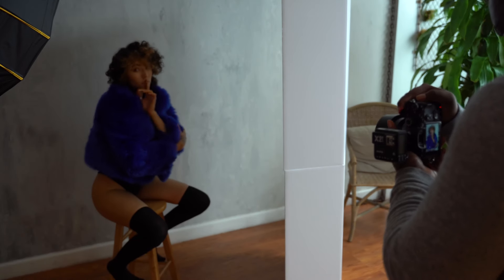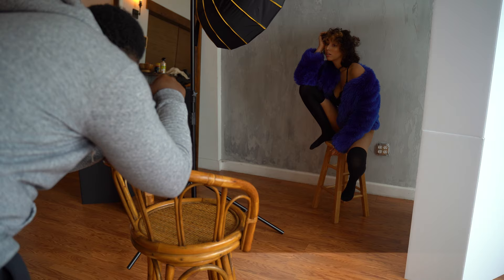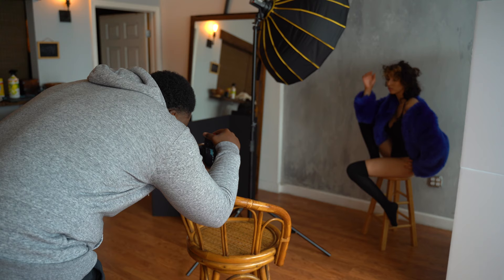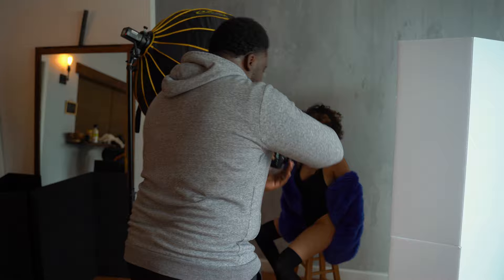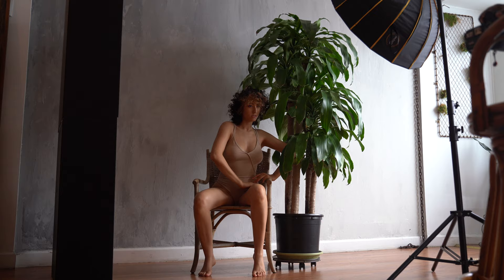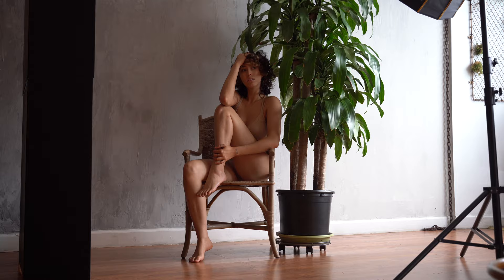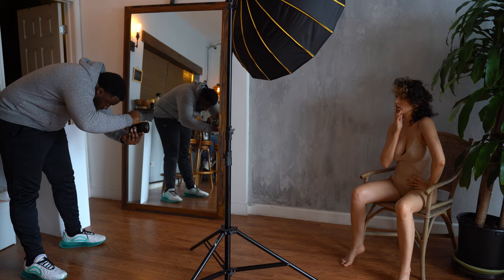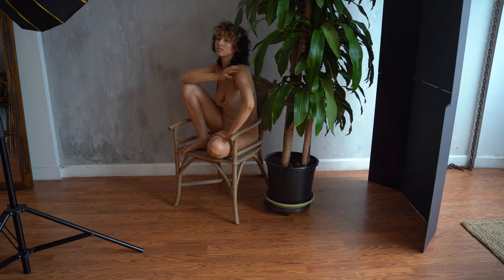Common uses of a V-FLAT!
In this video, I take portraits in studio using some portable V flats and talk about how I use them! Enjoy!